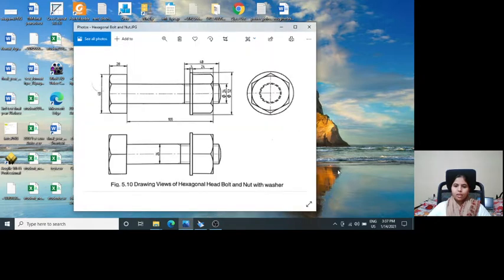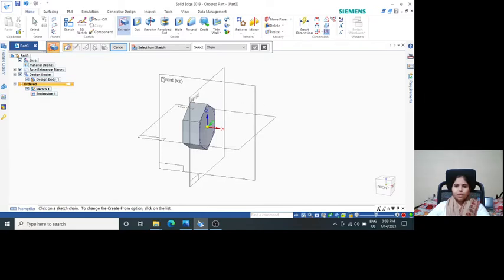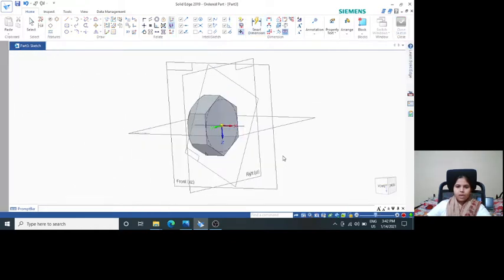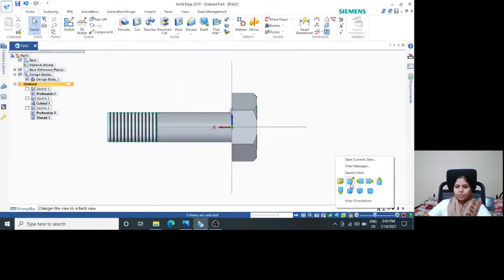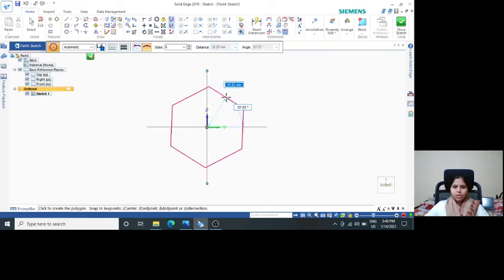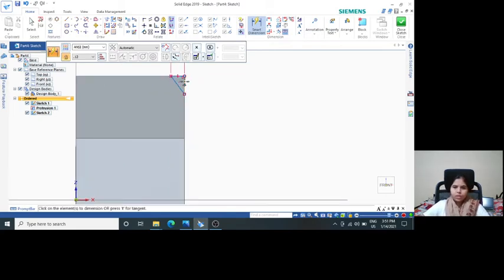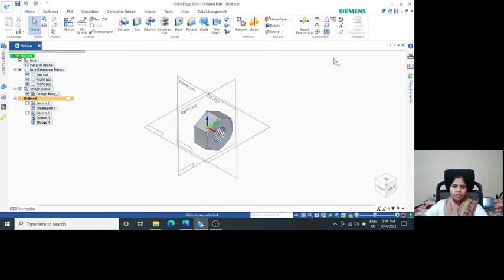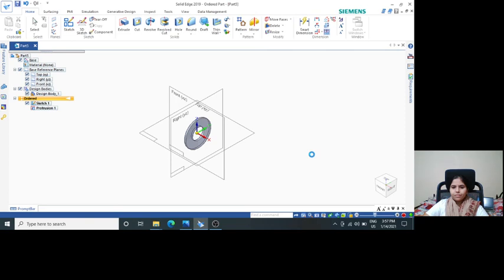ATE 15AT55P U5 S5 Vi